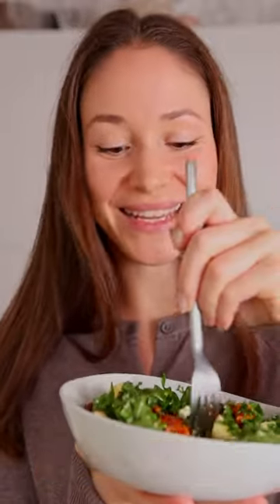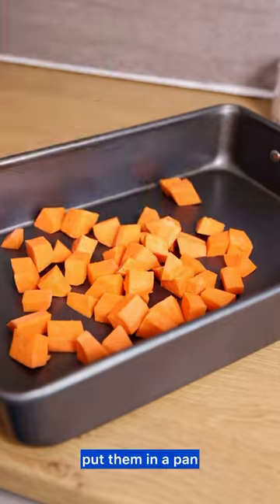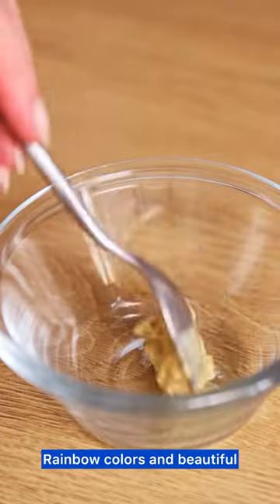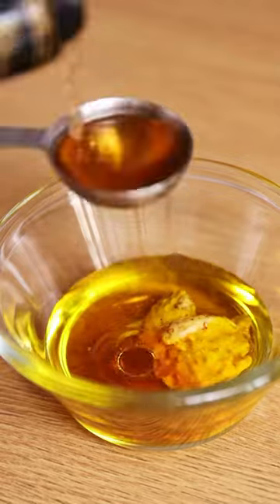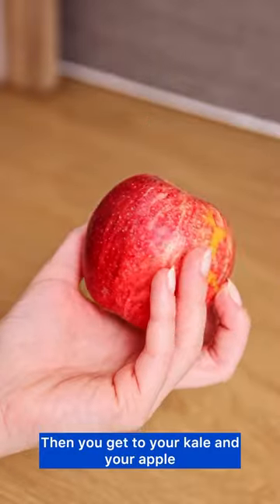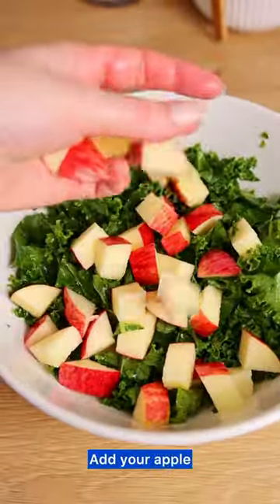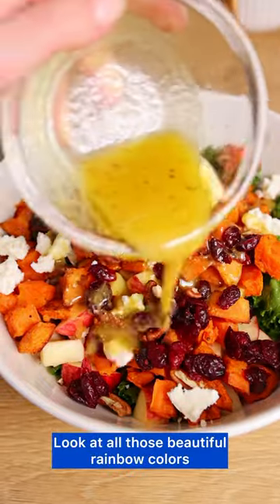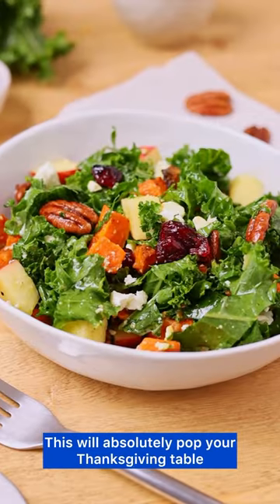The Only Thanksgiving Salad You Need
Thanksgiving kale salad

Makes 4 small salads

• 2 sweet potatoes, peeled and cut into ¾ inch cubes
• 2 tbsp olive oil
• 1 large bunch of kale
• 1 red apple
• 1/4 cup dried cranberries
• 1/4 cup pecan nuts
• 1/3 cup feta cheese, crumbled

• 3 tbsp extra virgin olive oil
• 2 tbsp apple cider vinegar
• 1/2 tsp dijon or whole grain mustard
• 1 tsp honey

Place the cut sweet potatoes in a large baking dish and pour two tablespoons of olive oil, salt, pepper on top. Mix well. Bake in the oven for 45 minutes.

Separate the kale stems from the leaves and set the stems aside. Chop the kale leaves and apple into bite sized pieces.

Mix the mustard, honey, olive oil and cider vinegar, and pepper together in a medium bowl. Whisk in 3 tbsp of olive oil.

Place the kale in a large salad bowl with a drop of olive oil and massage the kale to make it more tender. Then add the apple pieces, roasted sweet potato, pecans, cranberries, feta and pour in the dressing. Mix and serve.

Here is the potassium breakdown if you need to modify:
Potassium Breakdown:
2 sweet potatoes, peeled and cut into ¾ inch cubes. 173 mg K+
1 large bunch of kale. 59 mg K+
1 red apple. 49 mg K+
1/4 cup pecan nuts. 28 mg K+

Nutrition Information
Yields 4 servings
Analysis per serving
Calories (kcal)​350
Protein (g)​​4
Carbohydrates (g)​31
Dietary Fiber (g)​4
Total Sugars (g)​17
Added Sugar (g)​4
Fat (g)​​​25
Saturated Fat (g)​5
Cholesterol (mg)​11
Calcium (mg)​​109
Magnesium (mg)​32
Phosphorus (mg)​101
Potassium (mg)​326
Sodium (mg)​​264